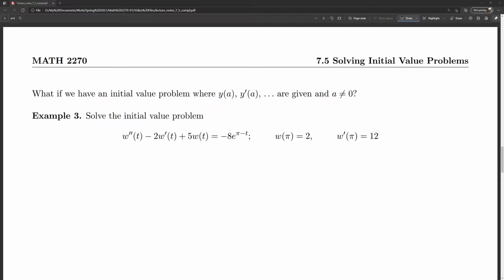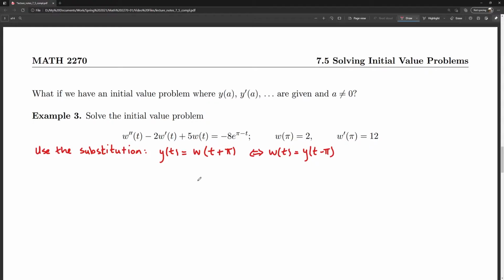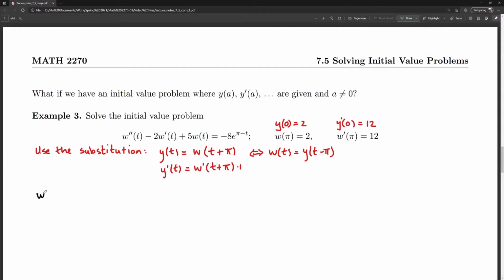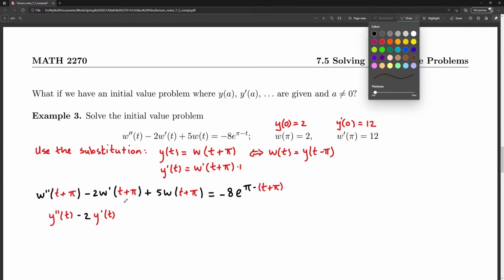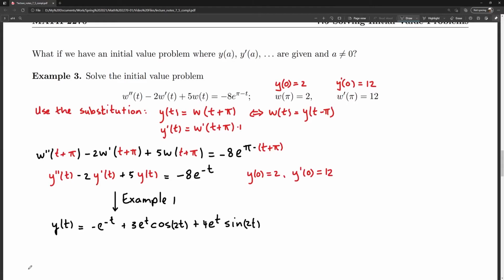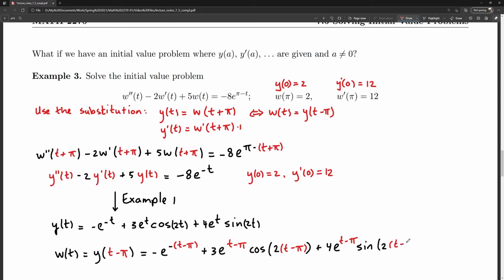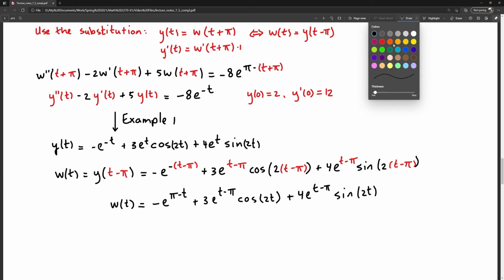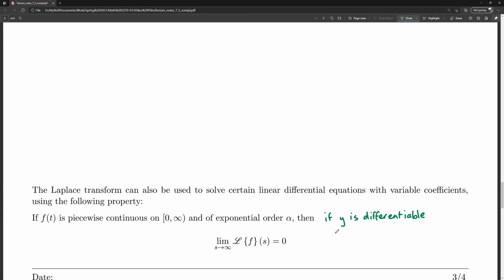Section 7.5 Part 3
Solving Initial Value Problems with the Laplace Transform